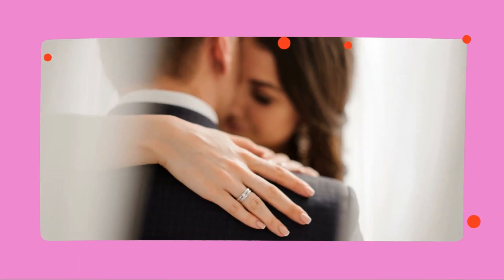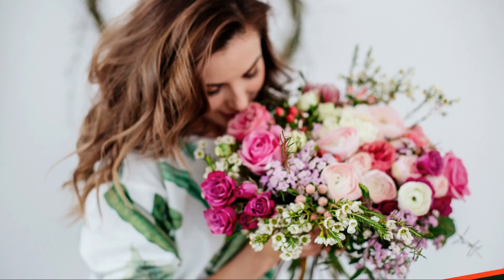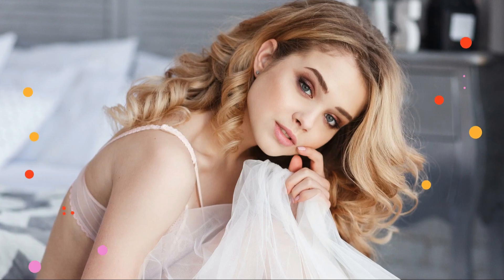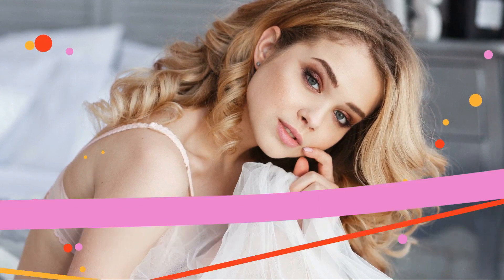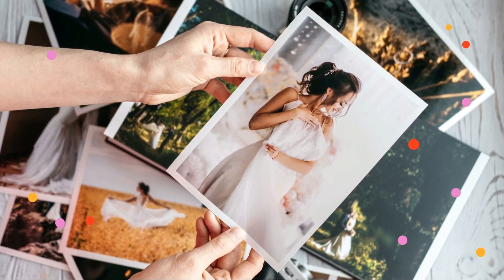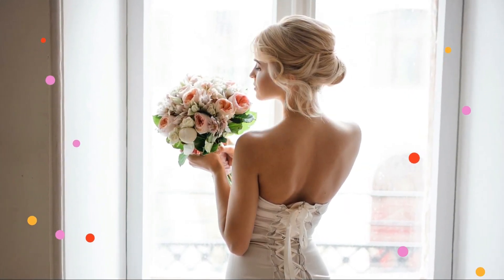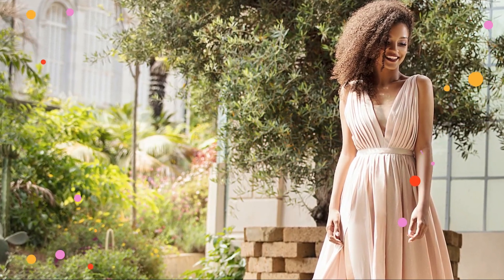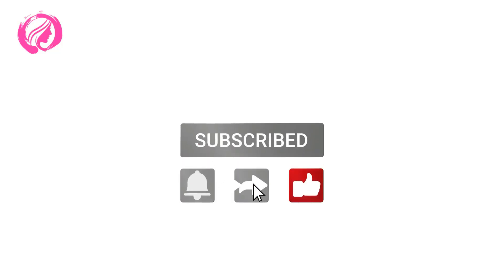The final touch, Beautiful nails for the wedding